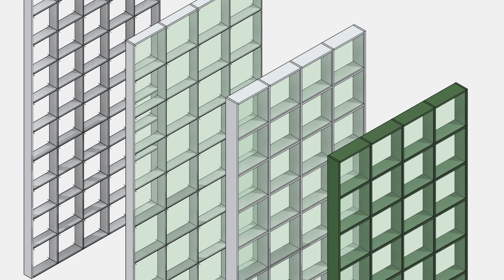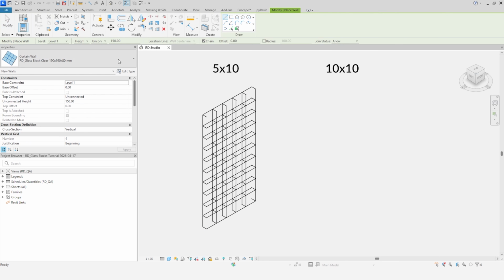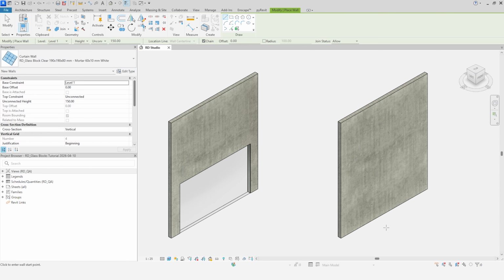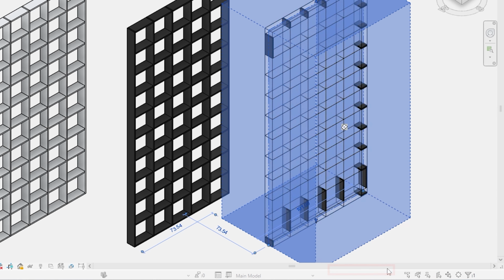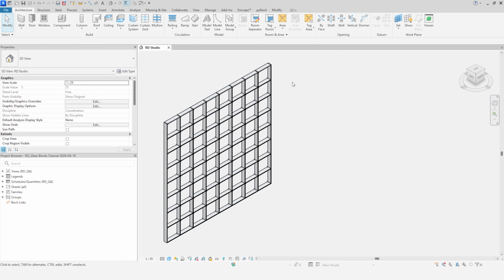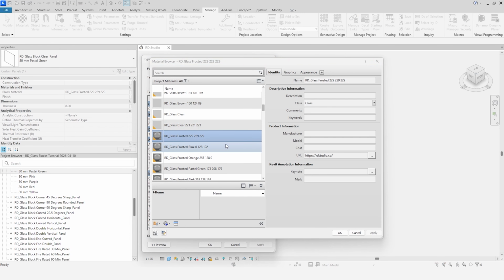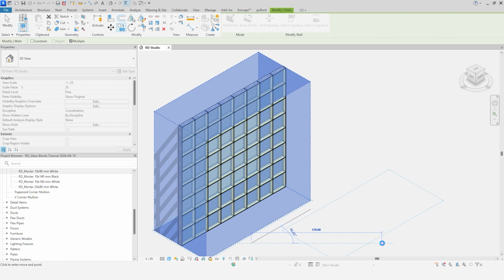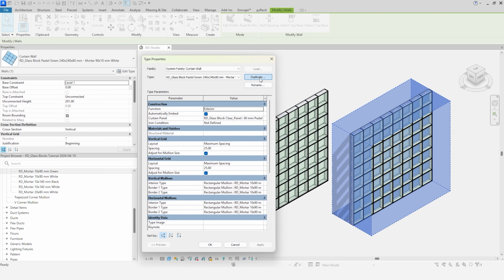How to Model Glass Block Walls in Revit?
Learn the essential basics of modeling glass blocks in Revit! From configuring custom sizes to adjusting materials and mortar, discover the best setup workflows for modern residential and commercial spaces.

In this tutorial, we explore the fundamental ways to set up and customize glass block walls. Whether you need a simple standalone partition or an embedded curtain wall system, these beginner-friendly workflows help you balance model performance and rendering realism.

🎯 What You’ll Learn in This Video:
🟢 How to configure custom sizes for glass block panels
🟢 How to adjust glass block materials and mortar options (black, white, or seamless)

✔️ Perfect for: Interior designers, architects, and students developing modern residential projects, bathrooms, feature walls, and commercial facades in Revit.

⏳ Video Chapters:
0:00 Introduction
0:23 How to model a standard clear glass block wall
1:54 How to embed the glass block wall directly to a wall
3:04 Changing the mortar from white to black to no mortar
4:14 Creating a custom glass block wall size
4:52 Creating a custom glass panel color
6:40 Creating a custom mortar size and color